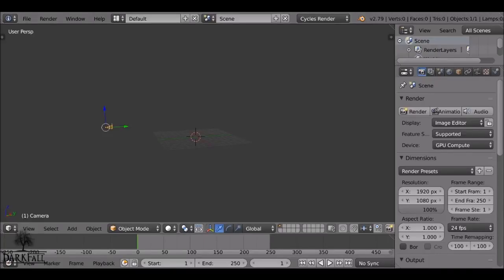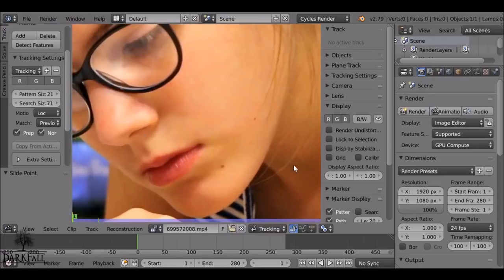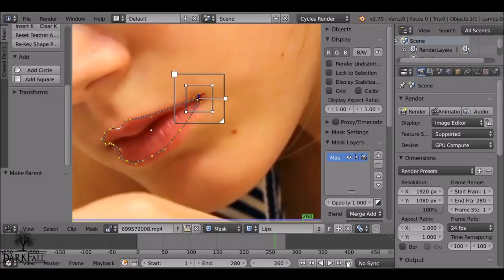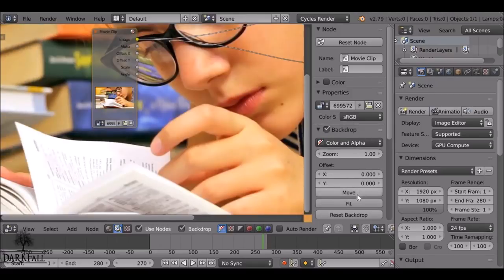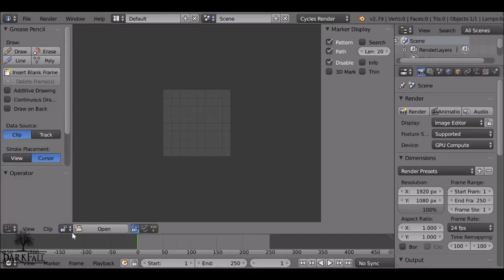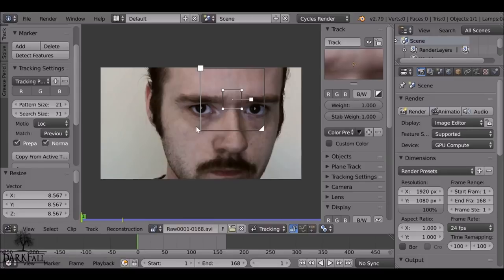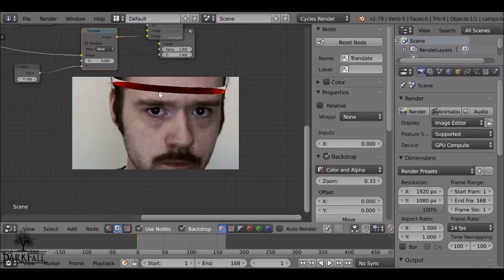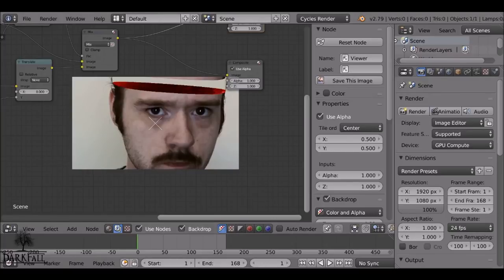[Darkfall Live Stream 001] Masking Continued + Hollow Head Bonus (Blender)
So this is an edited version of our very first Live Stream. I cut out all the bad parts and most of the Rambling (Warning, may still contain some rambling.. and truthful Captions)

We look at using the pivot point and how it can help us when Rotoscoping.

We then took a slight detour and messed around with the Masks to get a kind of "Hollow Head" effect. Mask's are great to use and there are hundreds of ways to utilize them.

I am always open to new Ideas and suggestions!..

If you create something cool with masks be sure to post a link in our Facebook Group.